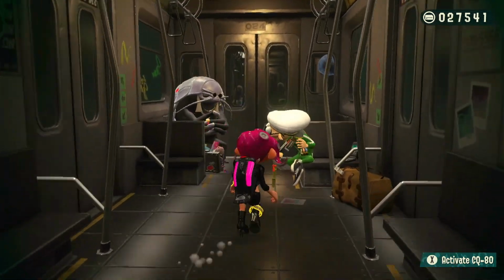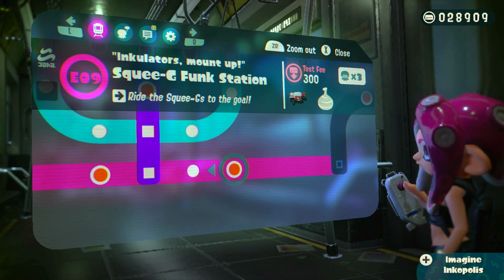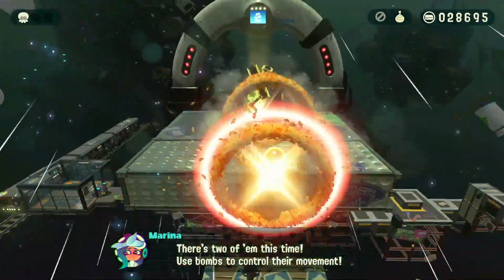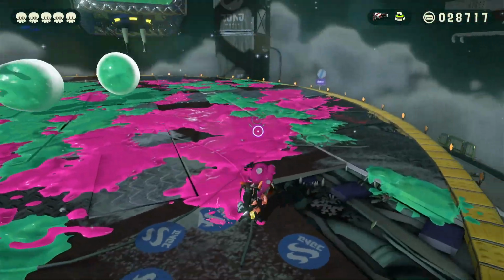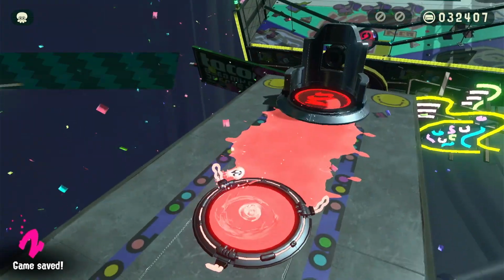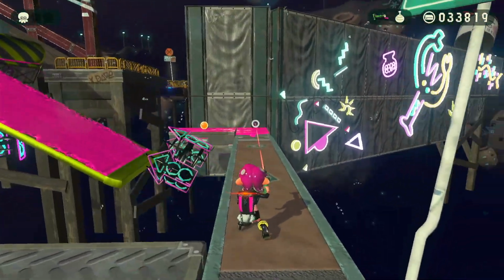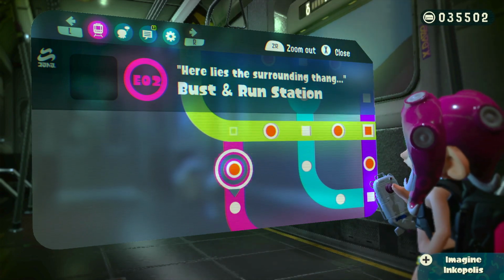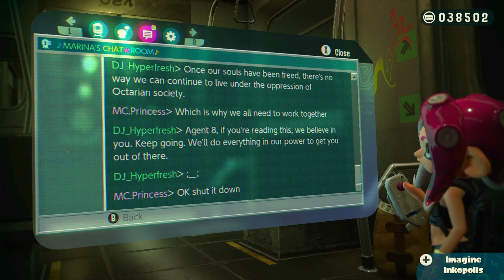Splatoon 2 Octo Expansion🐙 Ep. 5 (Line E) | Teddygal30 plays Splatoon 2🦑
3 thangs! I "wonder" what we're going to build with them... I was so sleepy today lol